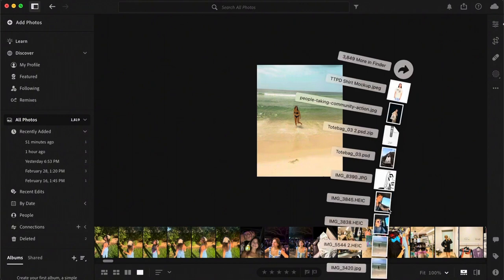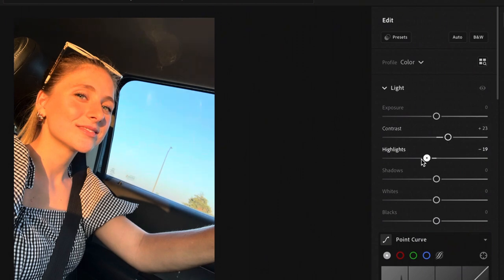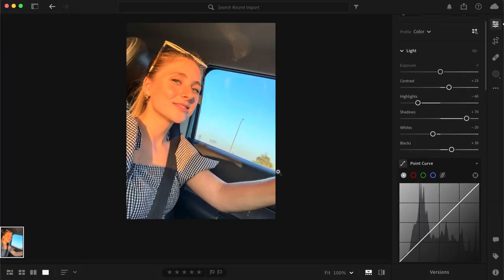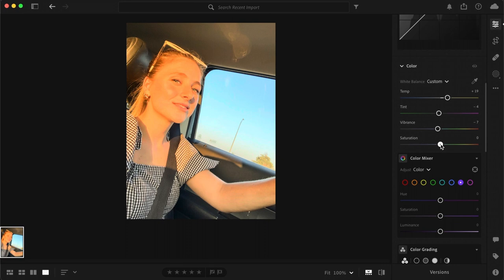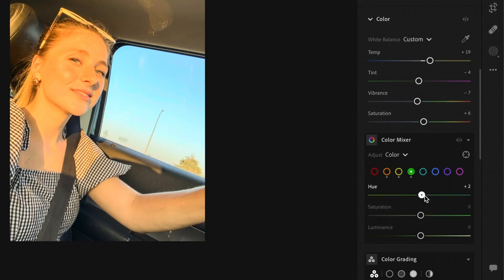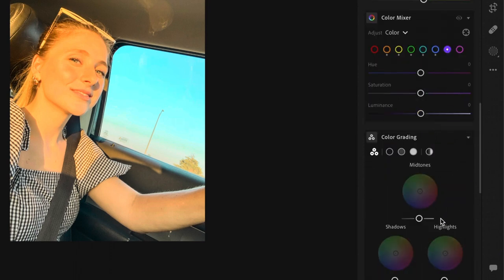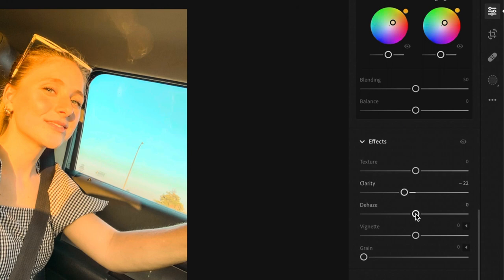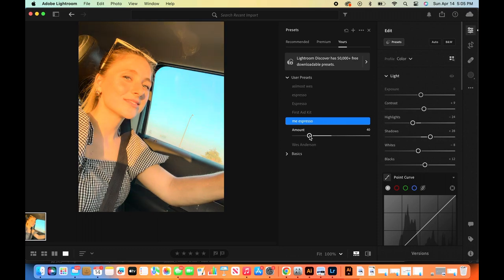how to edit your pictures like Sabrina Carpenter’s Espresso music video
Hi!! I love editing my pictures like this, and it is so perfect for the summer!